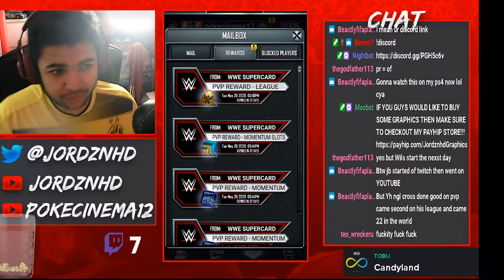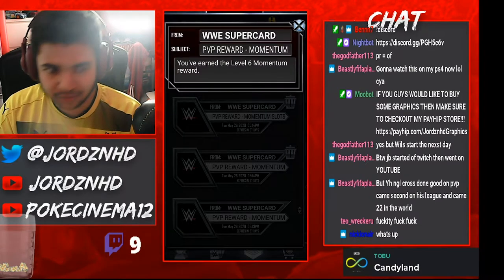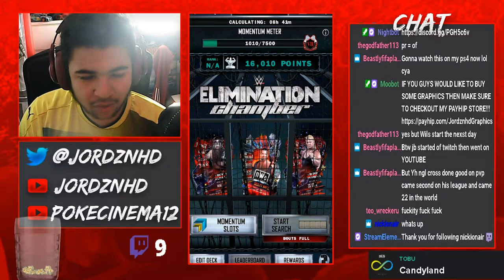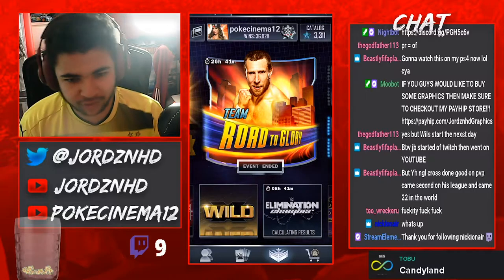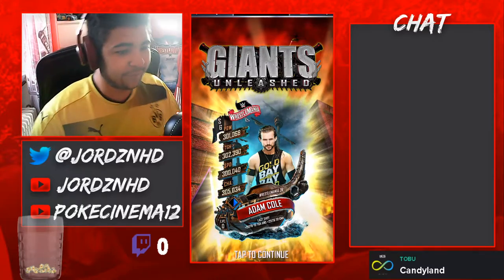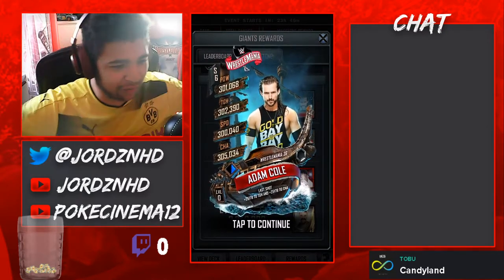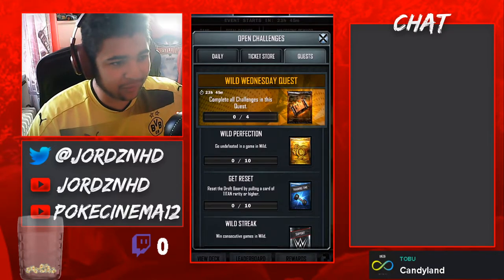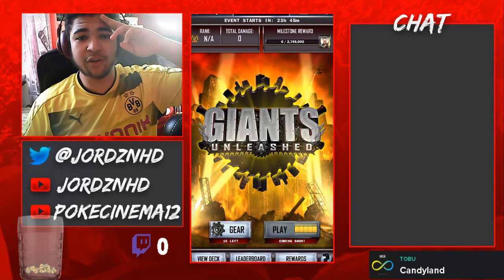ELIMINATION CHAMBER REWARDS+ GIANTS UNLEASHED EVENT PREVIEW!